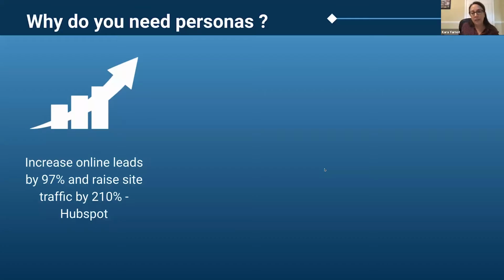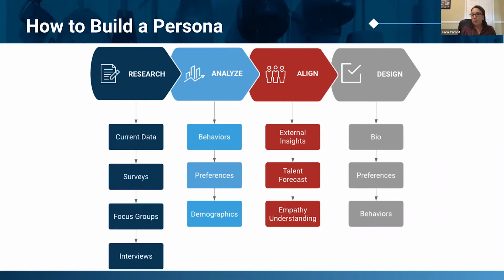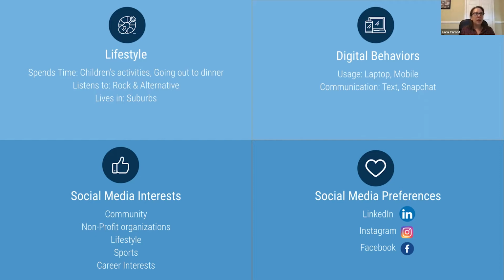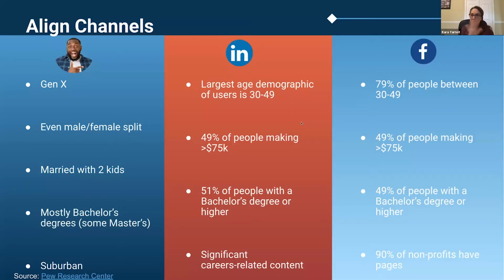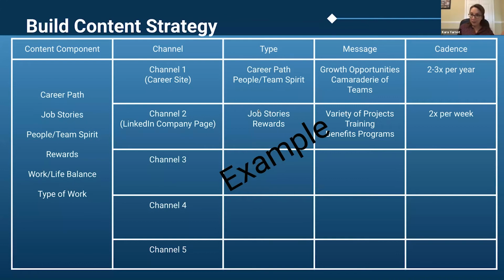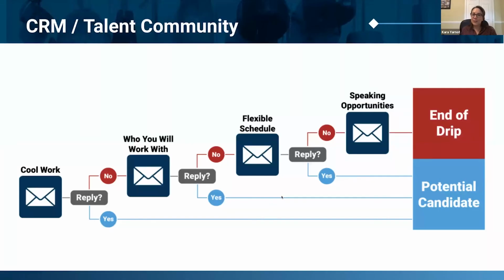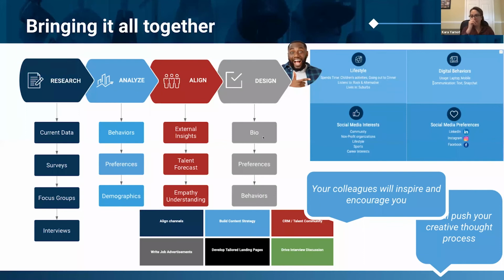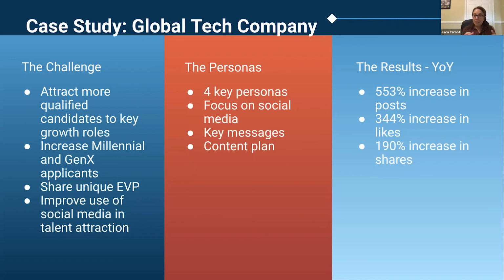Personalize Your Recruiting Messages with Candidate Personas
In today’s market, your messaging needs to be personalized to be heard. Kara Yarnot, HireClix’s VP of Strategic Consulting Services has first-hand experience as a former TA practitioner, in this webinar, you can learn why marketing personas are important, the key elements of a persona, how to conduct persona research and how to use the personas in your recruiting marketing messages.